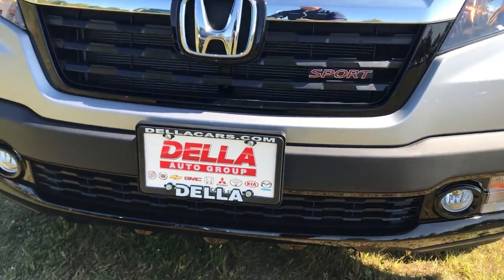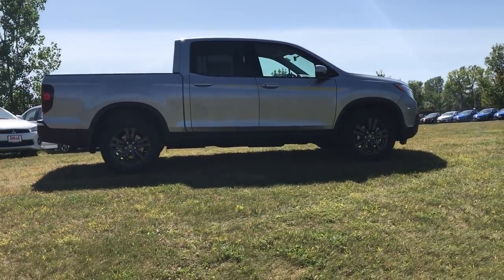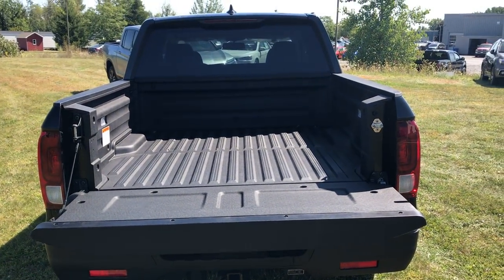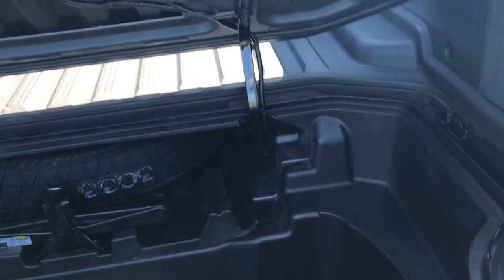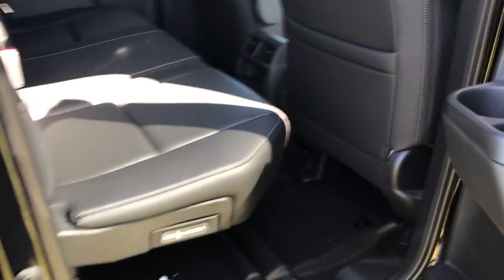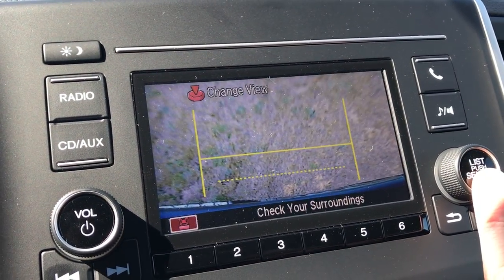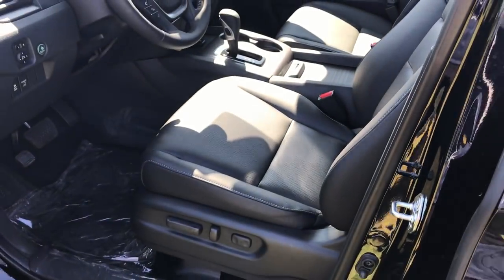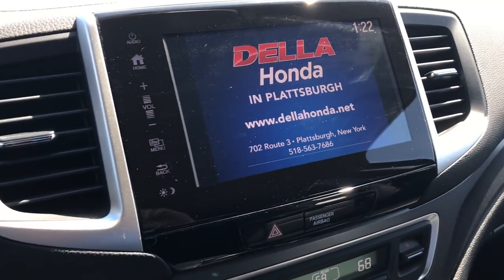2018 Honda Ridgeline Sport vs RTL-T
Here is a quick comparison of the 2018 Honda Ridgeline Sport and RTL-T models. Let Brian, Your Honda Connection, know if you have any questions.